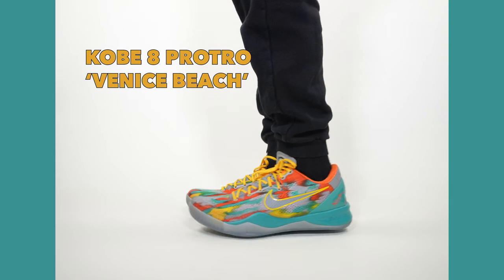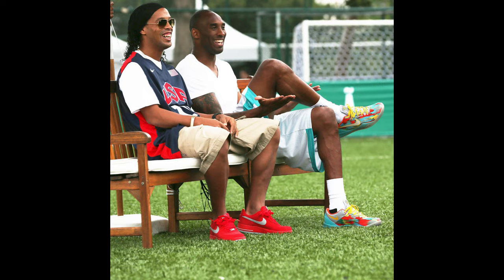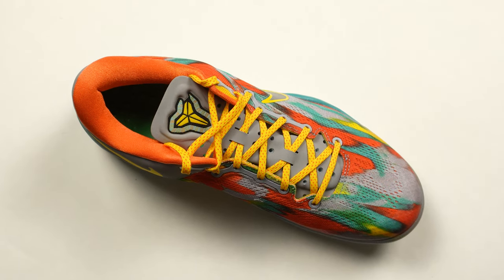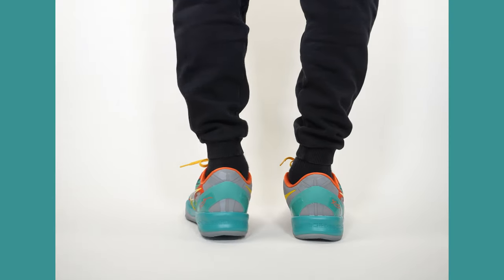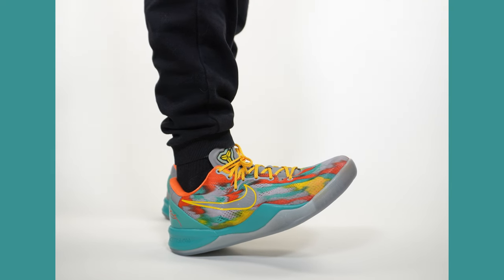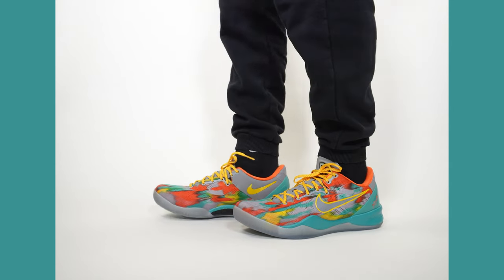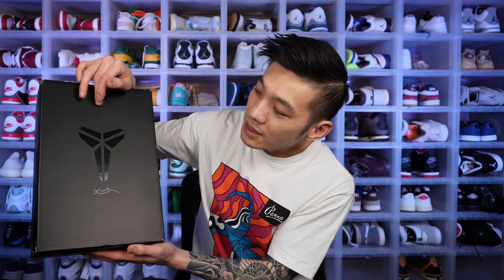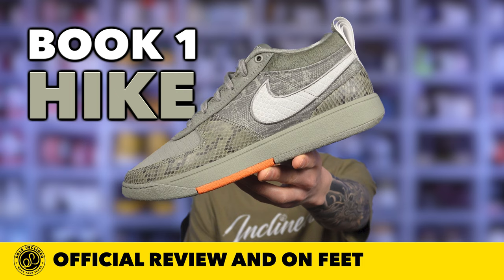These Bring Back Memories! Nike Kobe 8 Protro 'Venice Beach' In Depth Review and On Feet.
The Nike Kobe 8 'Venice Beach' first released in 2013 and on April 13 2024 for $190 to commemorate Kobe Bryant's final NBA game, Nike is bringing it back with a performance retro update. However, there's some protro features that we've seen recently on Kobe 8s that does not exist on this shoe.

Check out my in depth review including colorway, materials, details, quality, sizing, comfort and performance. On feet footage included!

0:00 April 13 was special
0:52 Release details, first impressions
2:42 Materials, all upper details
5:02 Cushioning, outsole, performance, laces, box
7:35 Sizing, comfort and stability
8:39 No Sole Score
8:57 Final thoughts, friendly reminder
9:40 Full on feet!